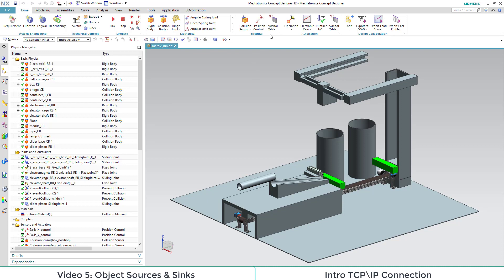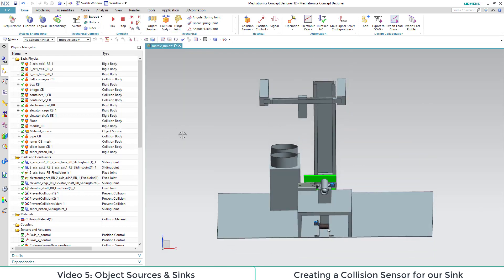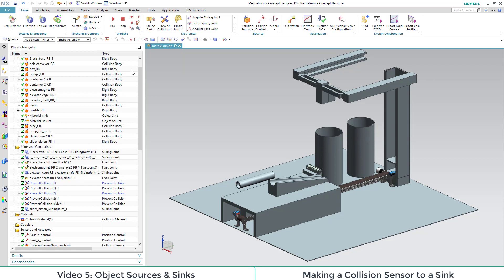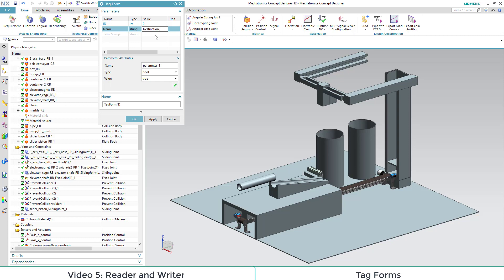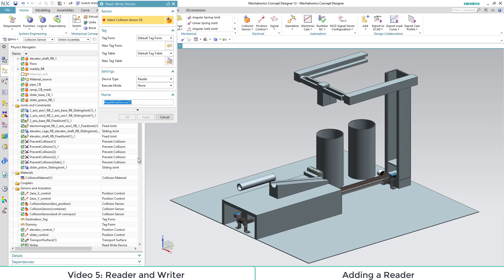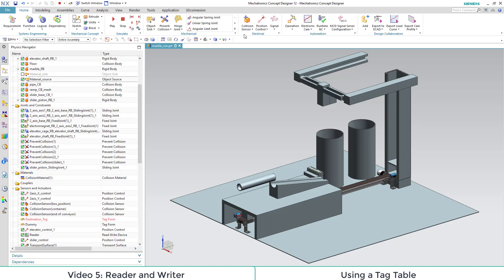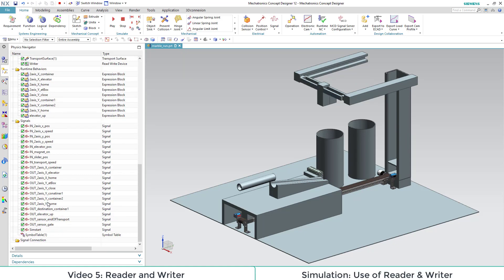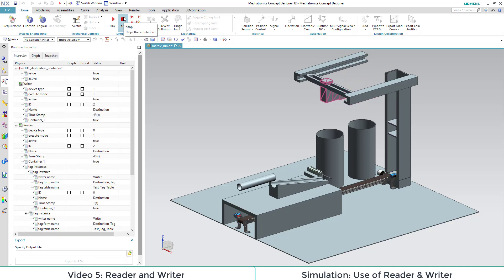NX Mechatronics Concept Designer – Tutorial 3.7 – More functions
In the first part of this video, we will show you the creation of object sources and object sinks. This can be used to simulate a production flow.
In the second part, we will work with Read-Write devices. For this, we create one reader and one writer. In the end, the read tag with an assigned property is used to sort out the objects into two different containers correctly. This can be used to simulate an industrial application with RFID tags.
00:19 Intro TCP/IP connection
00:53 Creating Object Sources
01:16 Creating a Collision Sensor for our Object Sink
02:26 Transform a Collision Sensor to an Object Sink
02:52 Simulation Sources and Sinks
03:46 Tag Forms
04:31 Assignation of Rigid Bodies to Tag Forms
04:48 Adding a Writer
05:10 Adding a Reader
05:28 Check through simulation
06:26 Using a Tag Table
07:39 Simulation: Use of Reader and Writer
This video was created as part of a student research project at the Zentrum der Robotik und Automation der Hochschule Darmstadt (Center for Robotics and Automation, University of Applied Sciences Darmstadt) during the winter term 2017/18.
Team:
Johannes Graf, Benjamin Rumbach
Project Supervisor:
Prof. Dr.-Ing. Stephan Simons